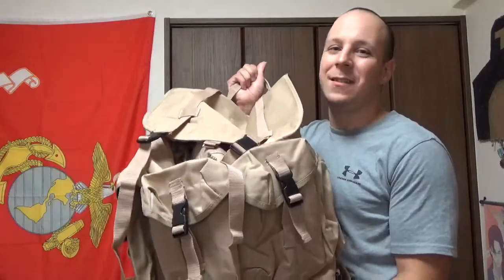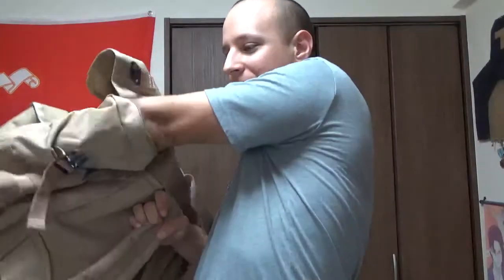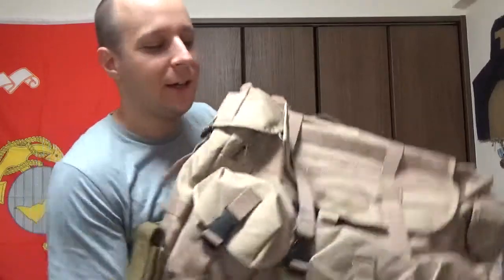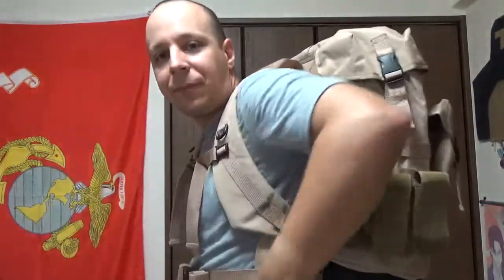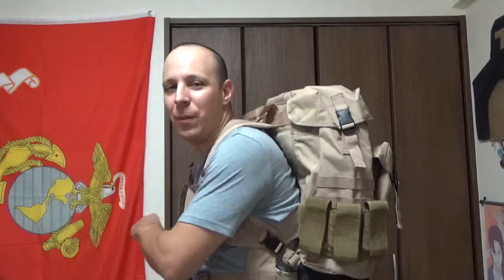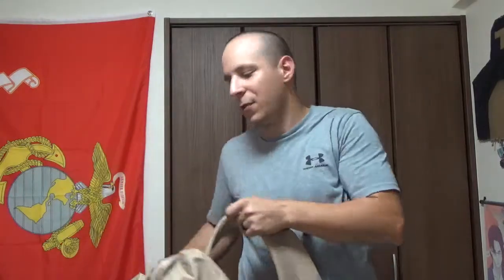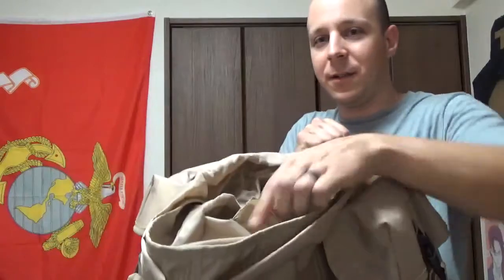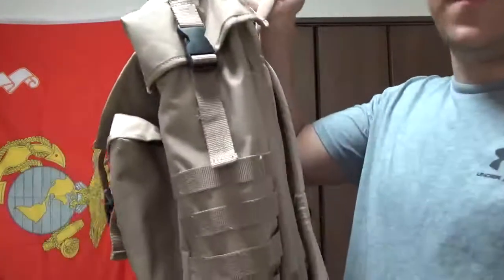Flying Circle Large Field Bag (Modern): GSK Reviews